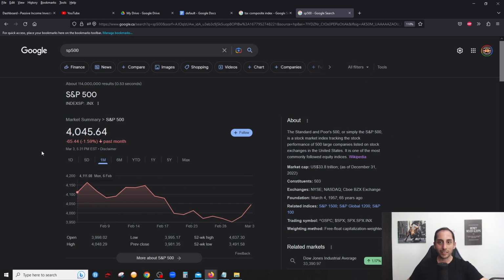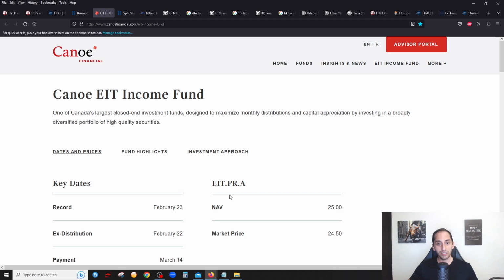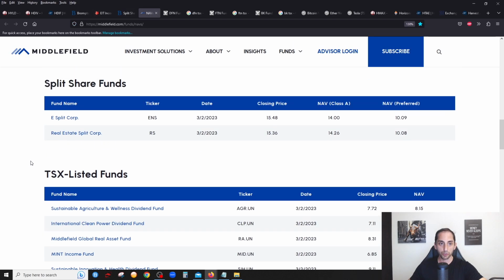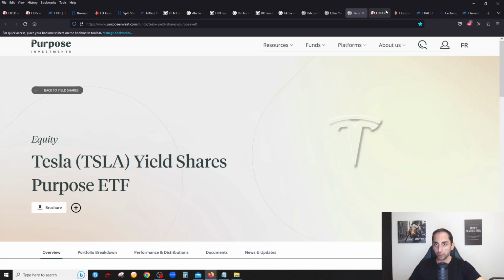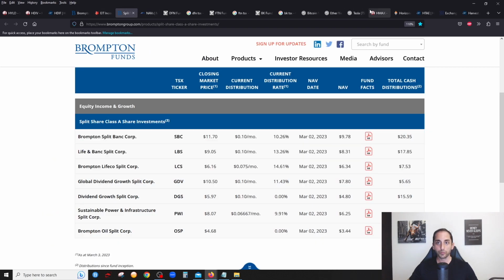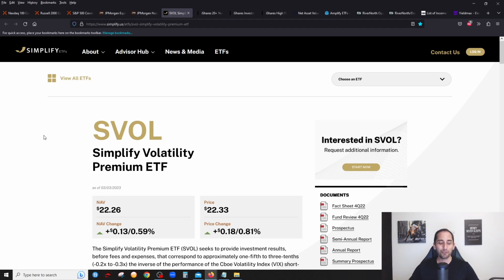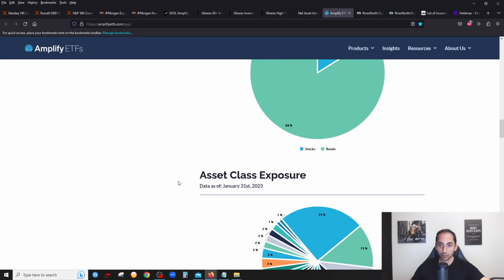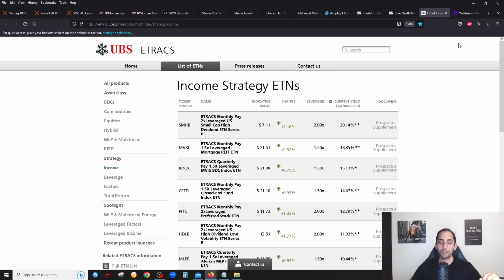March 2023 High Yield Dividend Income Stock Picks | Income Oriented Investing | Ep.36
Follow my Portfolio LIVE by Downloading Blossom: A FREE Mobile App for Canadian DIY Investors

My Digital Product: The Ultimate DIY Investing Package w/FREE Lifetime updates!

Get $50 worth of Commission Free Trades when you open a Questrade Account using this
or simply enter "PASSIVE50" in the Offer Code Box

Mission:
Help everyday people invest on their own in order create their own source of Passive Income to enhance their quality of life and reach Financial Independence (FIRE)

00:00 Intro
01:44 Stock Market Update
02:18 Canadian CORE Funds
06:11 Canadian Split Share Funds
09:03 BTCY & ETHY
09:42 Other Stuff & 2 New Funds Coming
13:59 U.S. CORE Funds
17:47 U.S. Closed-end Funds
21:47 New High Yield Players in TOWN...